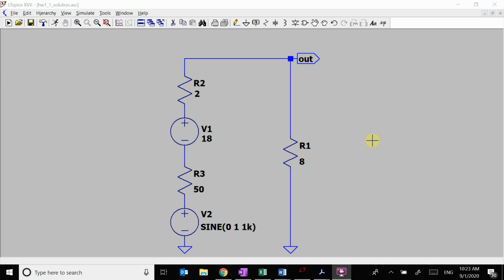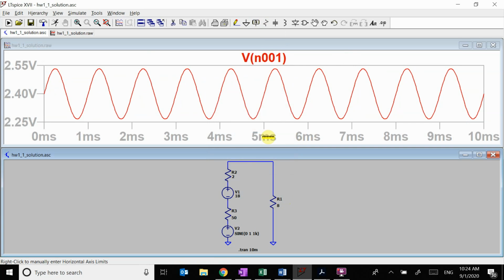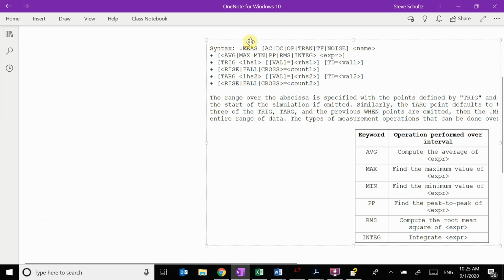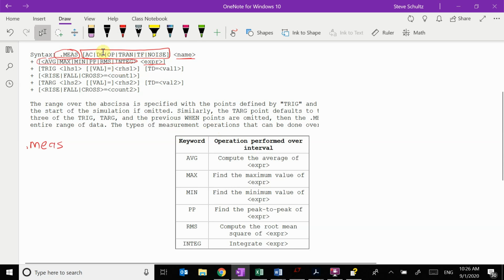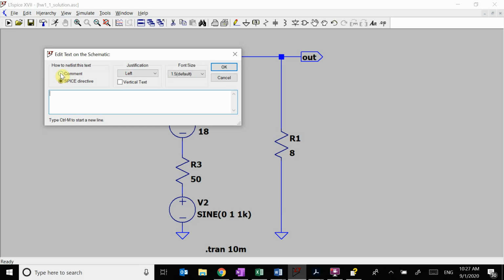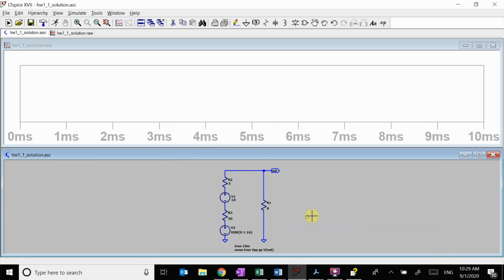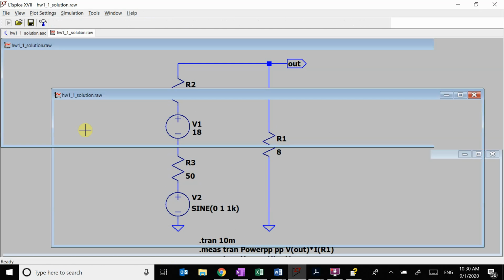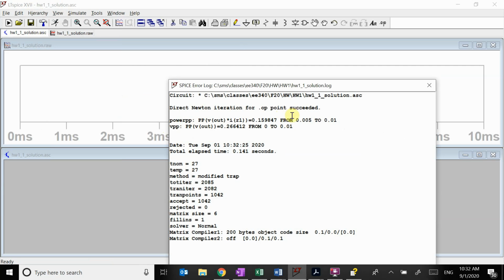ltspice meas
Using the .meas command in LTSPICE